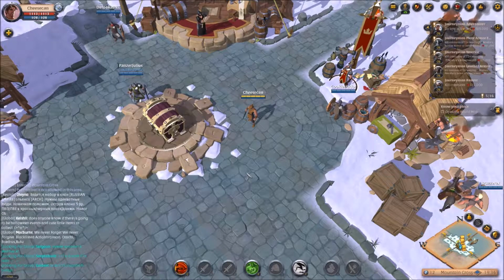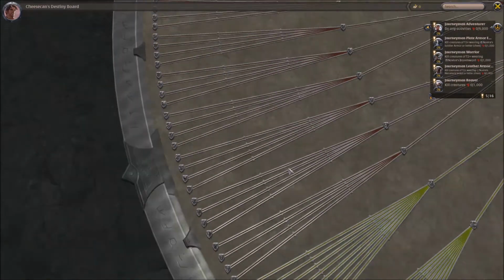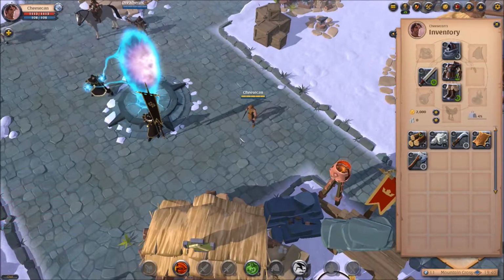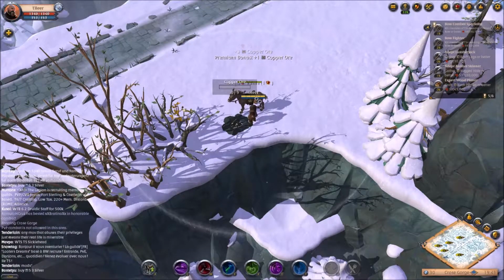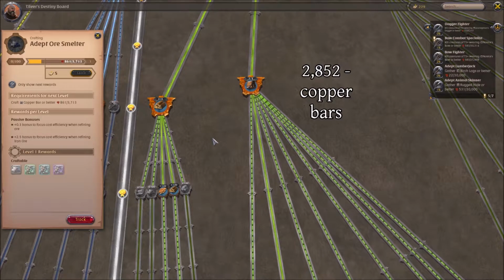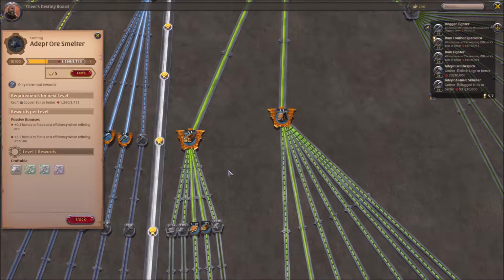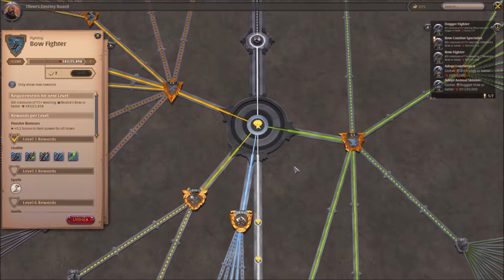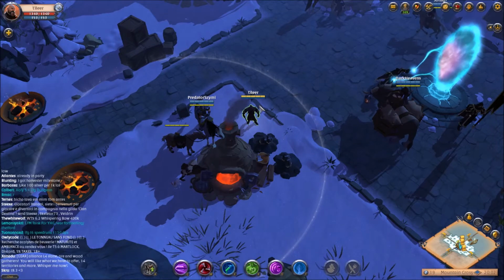Albion Tutorial - The Destiny Board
It's the Cheesecan here bringing you a tutorial video for the new sandbox mmo, Albion online! I've taken a great interest in the game and love it. I want more players to share in the experiences that I am having and want to teach you how to get started.

Enjoy this segment on the Destiny Board, a unique and fun way to learn the various skills of Albion. I also make a recommendation on where to start in the Destiny Board to help push you in an easier direction.